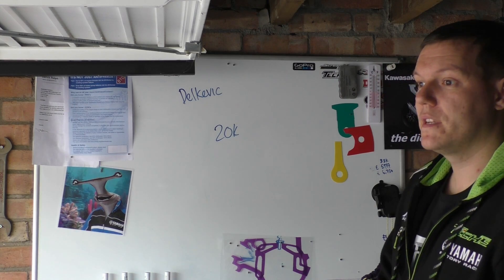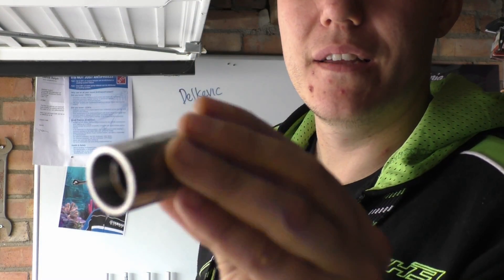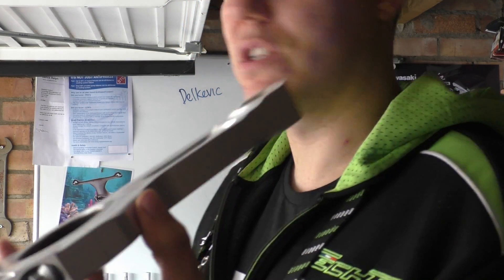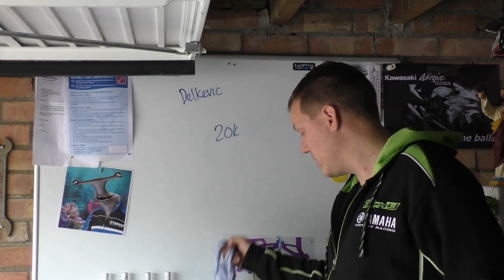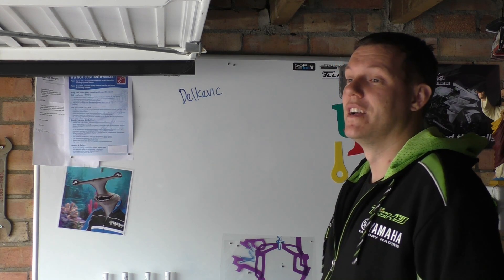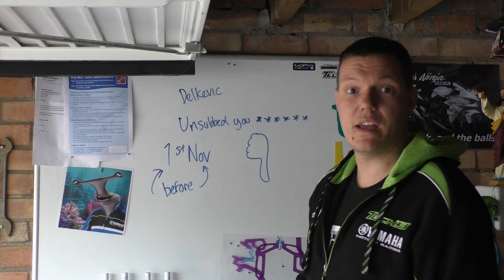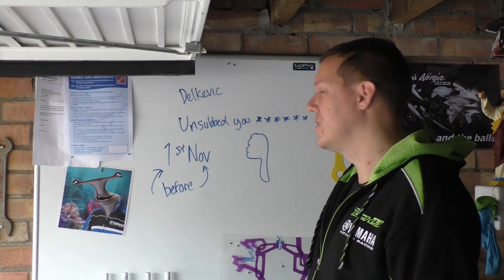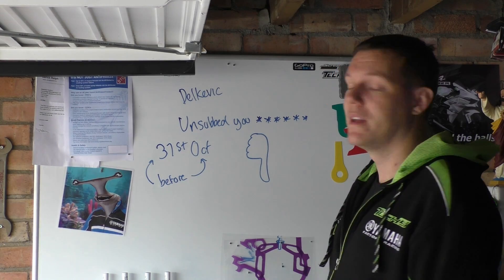20K Subs COMPETITION!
YEAH - win shit and stuff
Like I say in the video - comments please - below of course